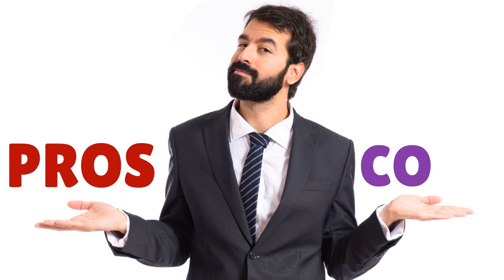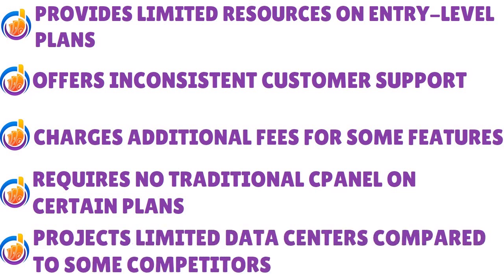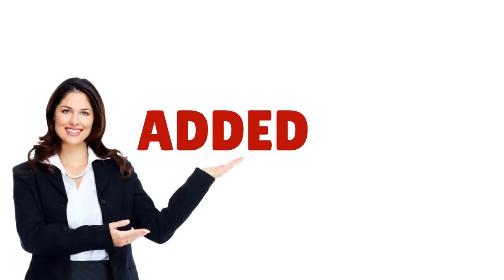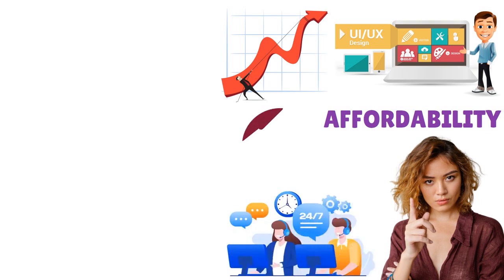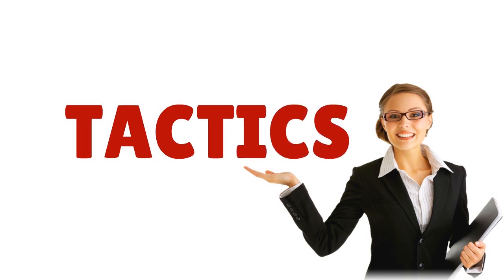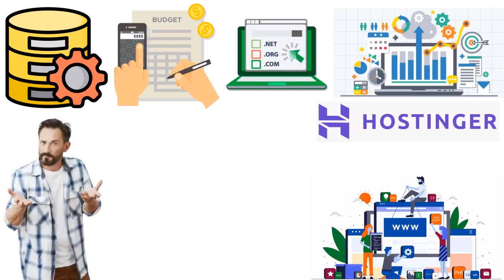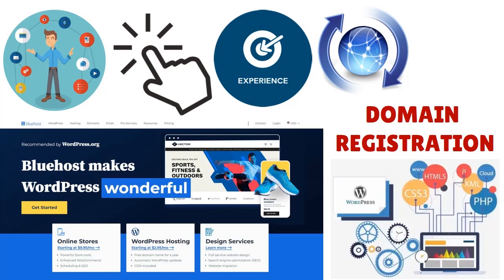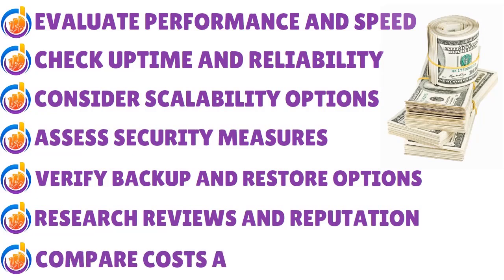Is HOSTINGER Wordpress Hosting Worth A Penny in 2025? Watch My *HONEST REVIEW* Before Hiring Them!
Hostinger Wordpress Hosting Review (2025) | Hostinger Wordpress Hosting: The Ultimate Beginner's Guide - Revealed: Pros & Cons of Hostinger Wordpress Hosting: Top Secrets of Hostinger WP. Watch!